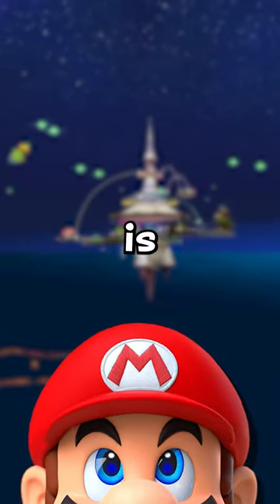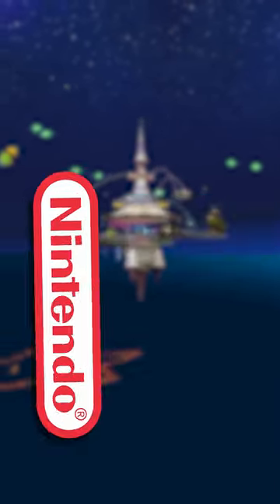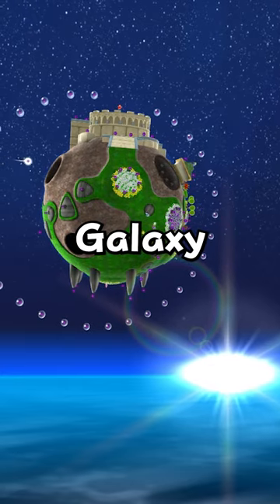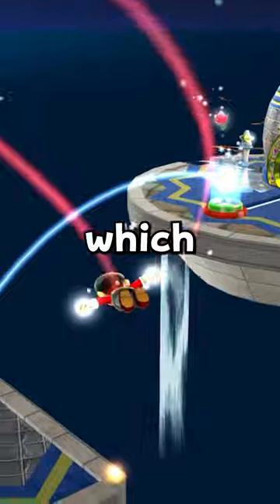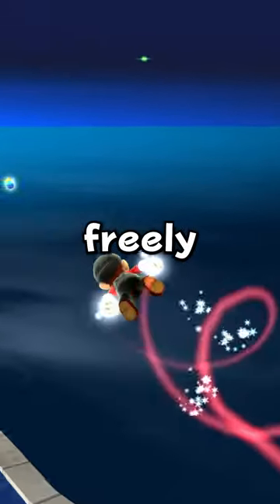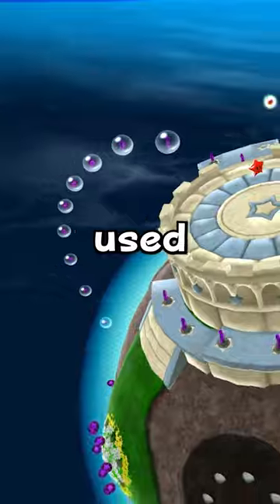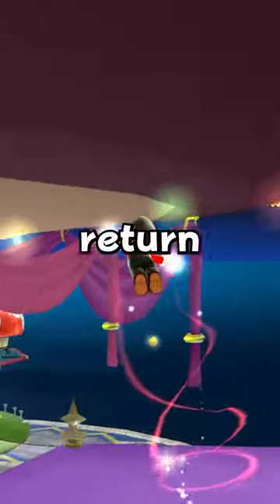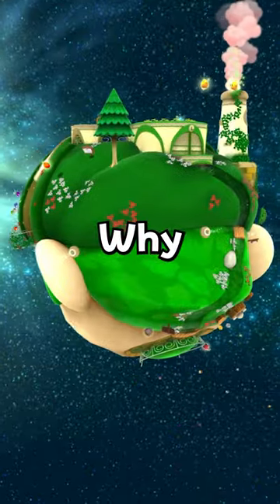Nintendo HATES this Super Mario Galaxy Power-up!